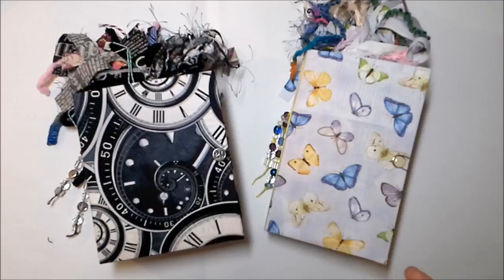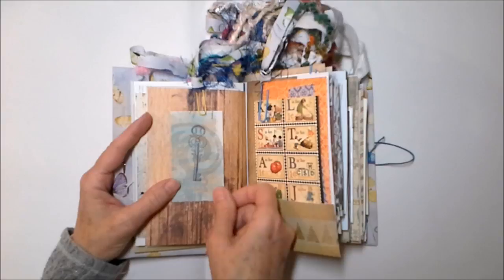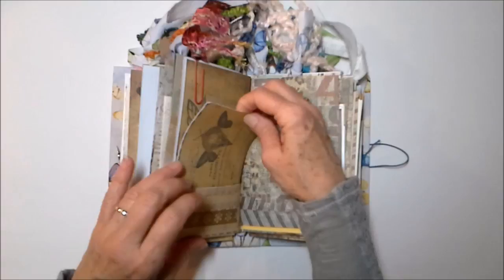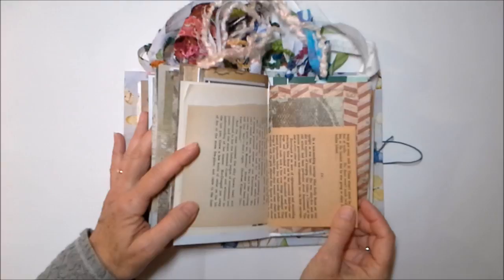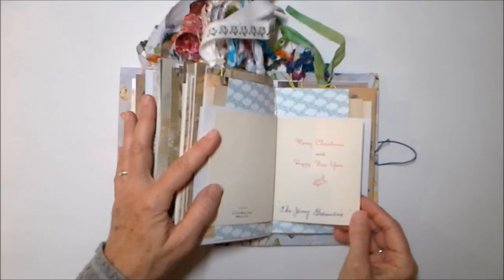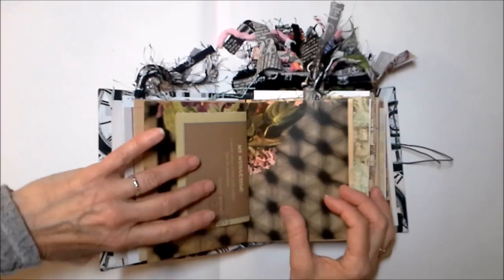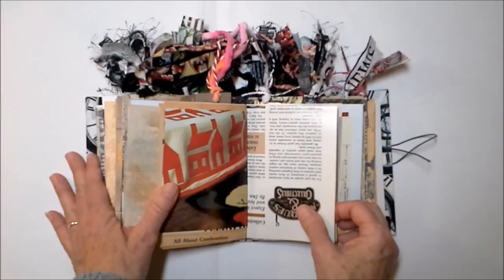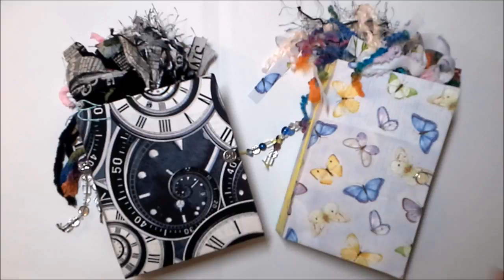New Journals- 29 and Lavender Moths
The word journal comes from the word JOURNEY. My flow journals are interactive,  one of a kind journeys! Each one is different and how you interpret the imagery and use the art supplies in each one makes the journal and the journey uniquely yours!

Gluebooks
Handmade elements
Handmade cards